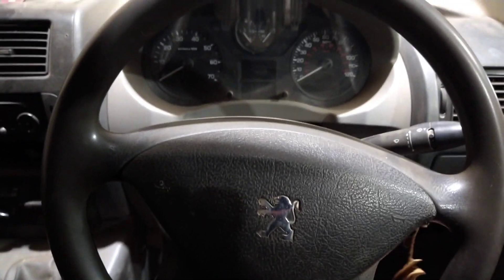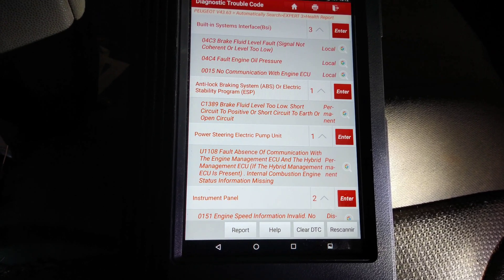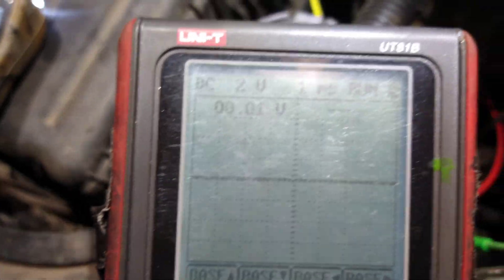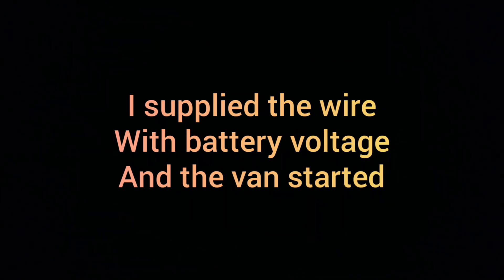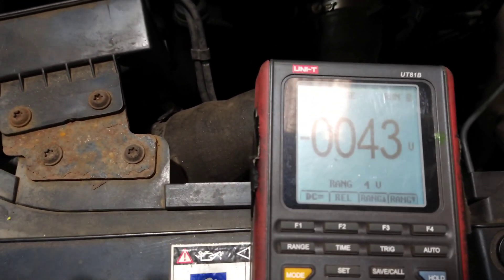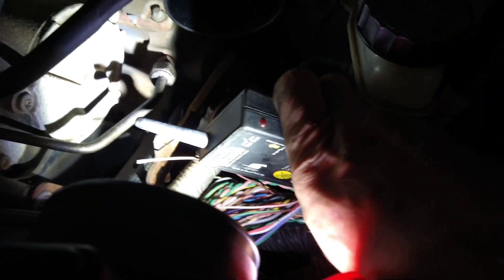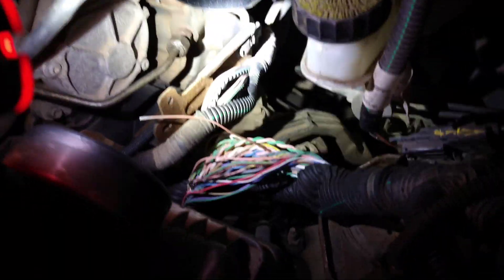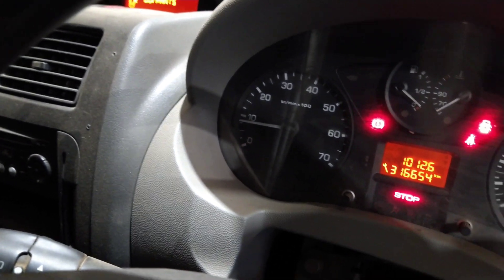Peugeot Expert (no start, no crank, no communication)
This Peugeot Expert van wouldn't crank, I scanned for faults and had no communication with the engine control unit, next I checked fuses and all were ok.
So then I went straight to the ECU and looked at the CAN Bus waveform, it was messy.
The next thing I did was unplug the ECU and the waveform improved, I went on to check for powers and grounds at the ECU,
I was missing a power supply so I jumped the wire with battery voltage.
The waveform improved and the van started, so I just had to find the broken wire.
I soldered the broken wire and cleared the fault codes, the van ran fine.